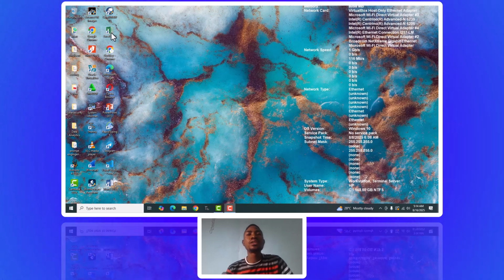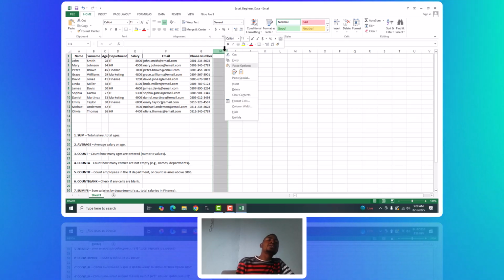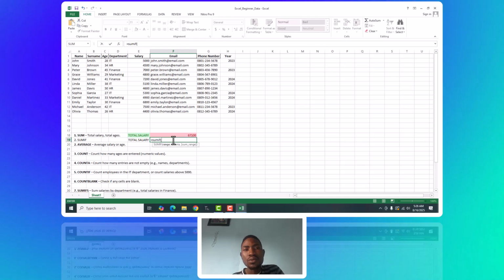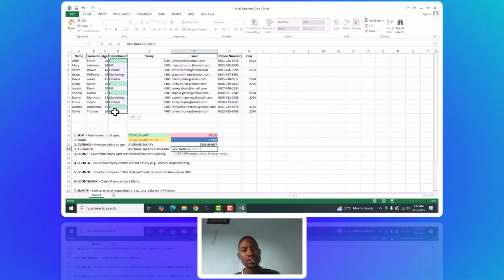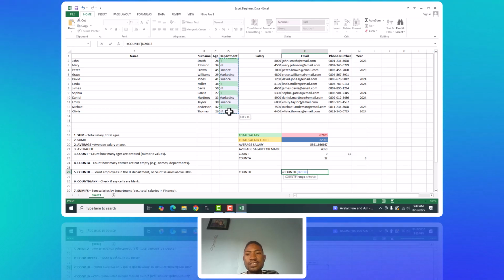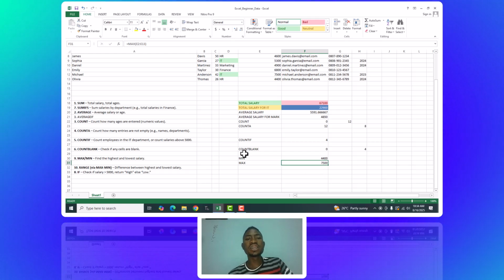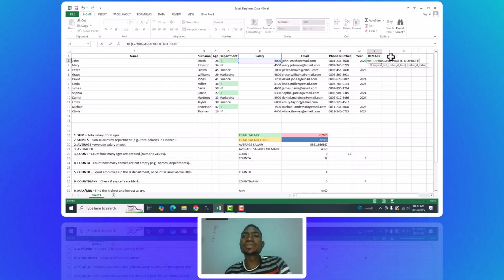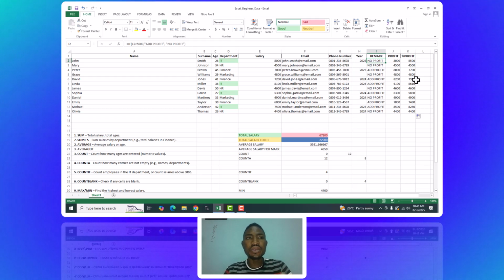Data Analysis With Excel | Beginner Course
This video will teach you the fundamentals of data analysis with Excel. First, we'll go over how to use sum, count, counta, countblank, sumif, sumifs, countif, etc. Finally, we will look at a conditional statement.